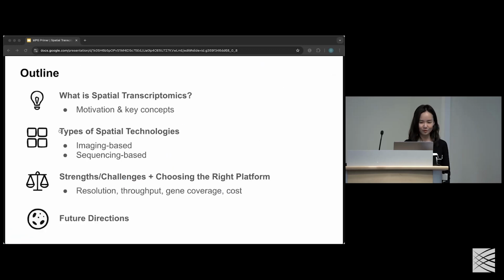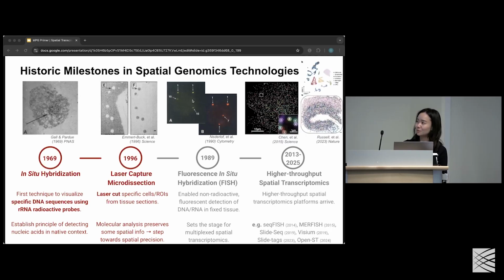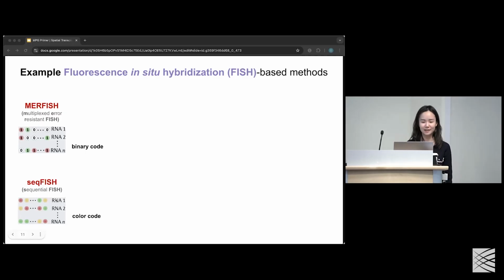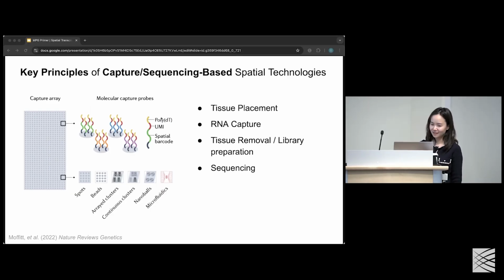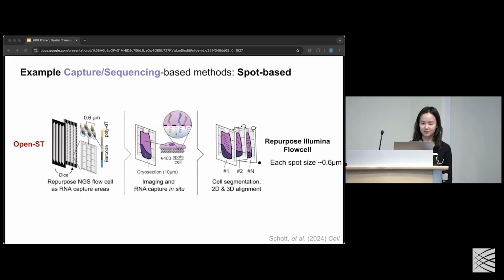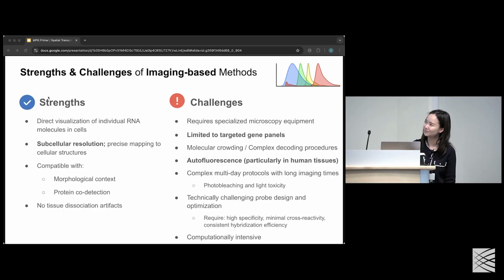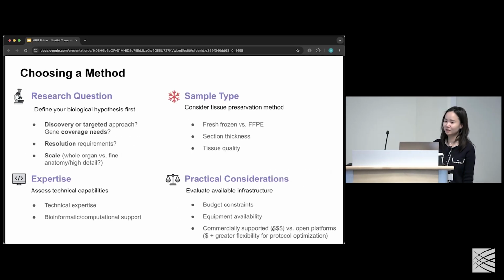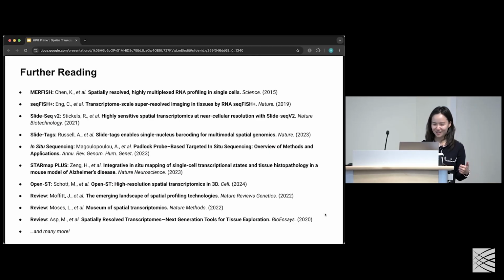MPG Primer: Spatial Transcriptomics Technologies: A Primer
Garam Kim
Broad Institute

Spatial Transcriptomics Technologies: A Primer